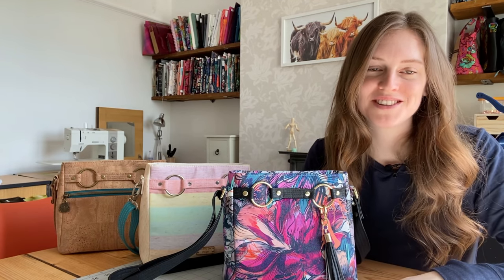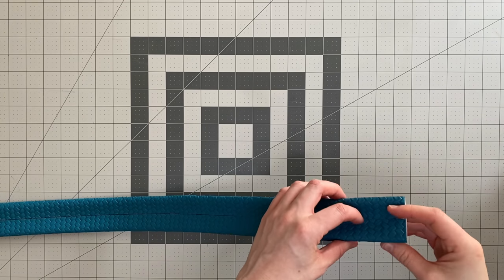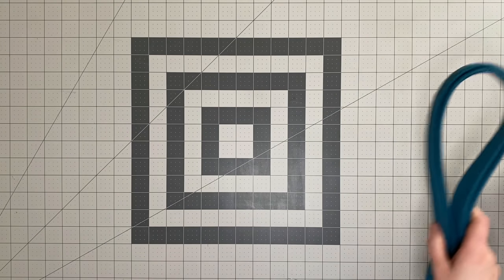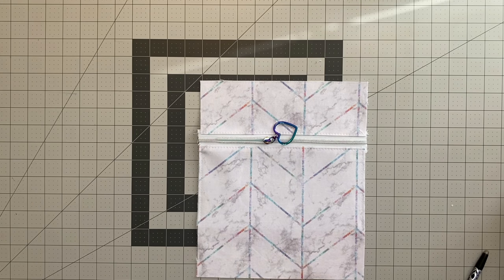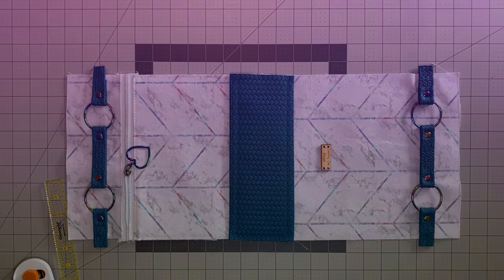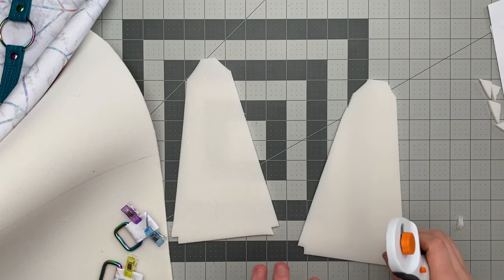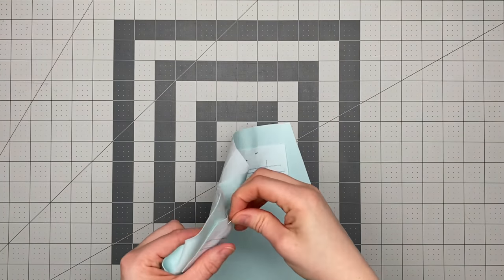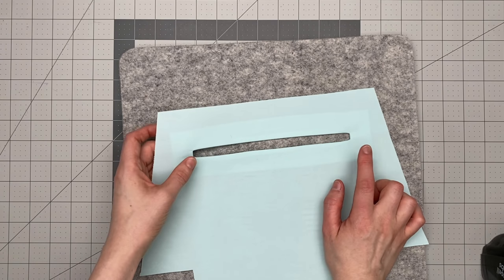Momexa Bag Making Tutorial - Country Cow Designs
This is the full length tutorial for making the Momexa Bag by Country Cow Designs. Please read the safety information at the bottom if you're planning to sew with this tutorial.

Canada: Emmaline Bags has everything required but unfortunately doesn’t supply a kit at this time.

If it's your first time using rivets, I have a short video on rivets and hand presses

Timestamps:
00:00:00 Intro
00:03:26 Overview of the Pattern Pieces
00:05:28 Straps (Step 1)
00:13:18 Exterior Zip Pocket (Step 2)
00:20:06 Exterior Preparation (Step 3)
00:38:07 Exterior Assembly (Step 4)
00:51:09 Lining Zipper Pocket (Step 5)
01:00:13 Lining Assembly (Step 6)
01:14:00 Final Assembly (Step 7)
01:21:56 Attach the Strap
01:28:32 Outro

Tools & Notions:
Sewing machine used: Bernina 930 Record (no longer available new)
Double sided tape
Hand hole punch: This isn’t the one I purchased as I purchased mine locally but this is a similar version
Hand press and rivet dies: Mine is from wish.com but Kam Snaps is highly recommended in the USA, The Trimming Shop in the UK and Dreamy Bag Hardware in Australia.
Turning tool
Quilting ruler (the exact one I bought is no longer available but this one is similar)
Quilting ruler hand gripper in the UK
Wonder clips
Frixion heat erasable fabric pens
Wool pressing mat
Hump jumper (bulky seam aid)
Jumbo wonder clips: Ebay
Schmetz needles (Microtex 90 & Universal 100 & 110): Ebay